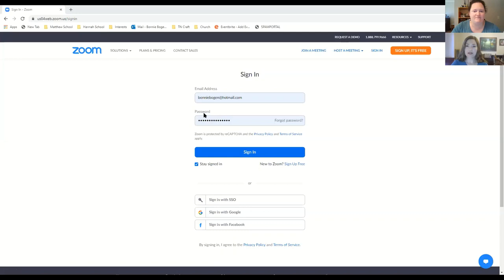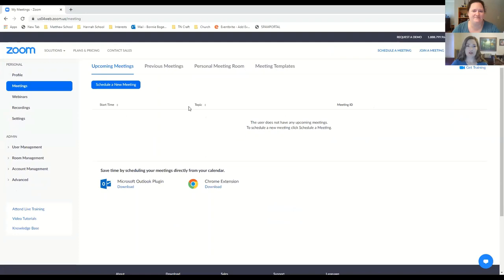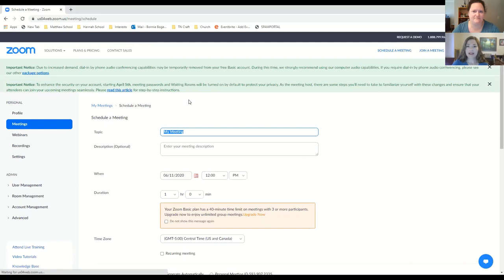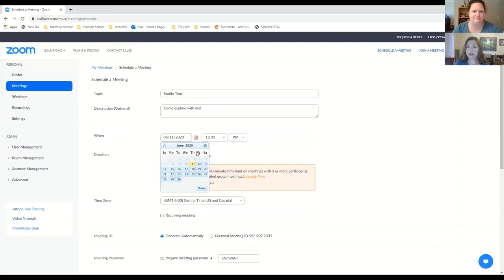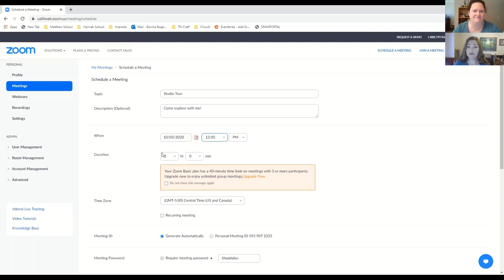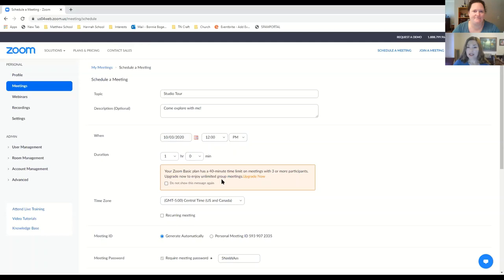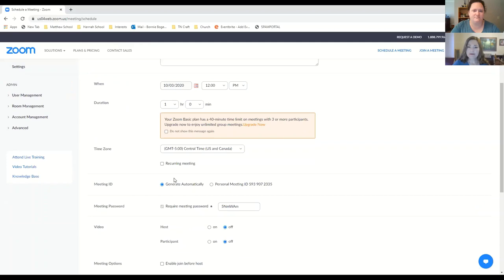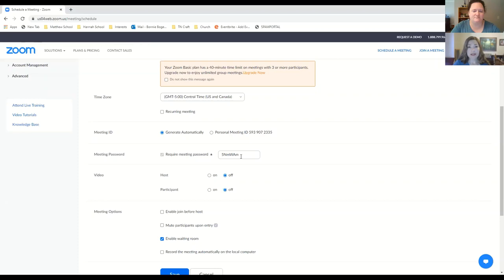Hosting a Virtual Event: A How-To Series from Tennessee Craft - Zoom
This short video series is geared toward helping our artists learn about and understand the various platforms they can use for hosting virtual events.